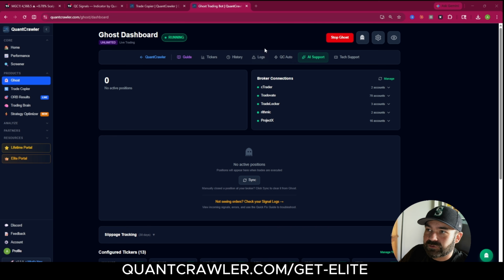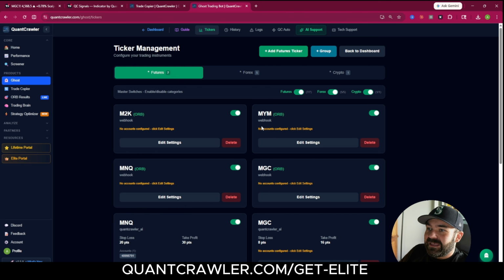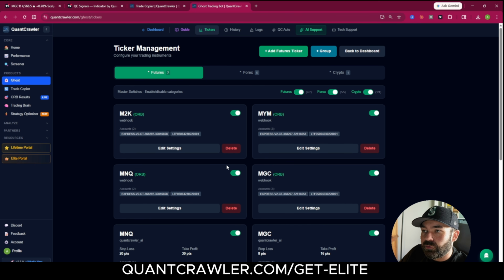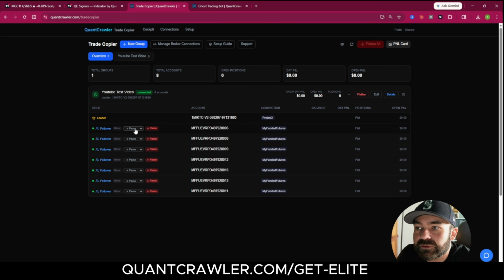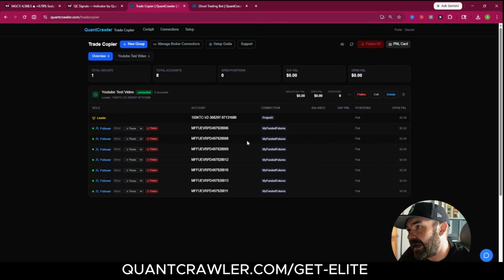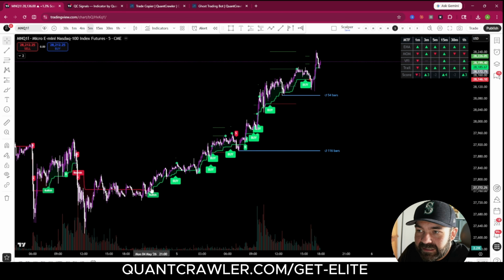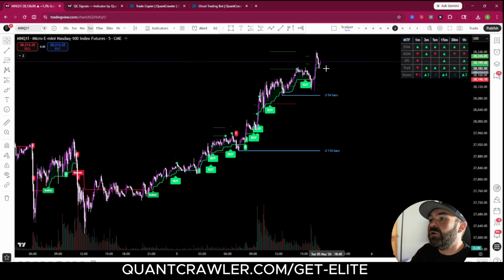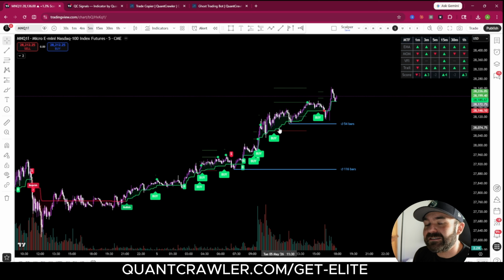Trade Copier That Mirrors in Sub-Seconds | No Account Limits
Three tools. One package. Full automation, unlimited account copy trading, and a five-confluence scalping indicator. Here's the complete breakdown.

The QuantCrawler Elite tier launched May 3rd and bundles three products together — Ghost Unlimited, the new Trade Copier, and the QC Signals indicator. This walkthrough covers what each tool does, how it works, and how they stack together. No long intro, just a straight breakdown of every feature you get.

Ghost is the foundation. It's full hands-free automation built on top of the original QuantCrawler AI analysis engine — the same engine that helped me pass three to five Apex evaluations a day during Asia session on MGC and GC and built up my first 20 funded accounts. Inside Ghost you have QC Auto, which is the world's first integrated AI-to-broker automation pipeline that I'm aware of. You add a ticker for futures, forex, or crypto, set your timeframe preset and confidence threshold, and the AI runs analysis on a timer, decides long or short, and routes the trade to your broker automatically. 23 hours a day, five days a week, completely hands free. If you'd rather use Ghost as a webhook automation engine instead, you can do that too. Add a futures ticker, paste the unique webhook into TradingView, and any indicator or strategy alert you trigger gets routed straight to your broker account. Ghost works for the people who want AI to do the analysis and for the people who already have a TradingView strategy and just want it executed for them.

The Trade Copier launched two days before this video and is the second piece of the Elite stack. It's a manual copy trading system with sub-second leader-to-follower mirroring across an unlimited number of broker accounts. You set up a group, pick a lead account, select your followers, hit the green power button, and every order you click on the leader fills on every follower instantly. Tradovate, ProjectX, and Rhythmic are live right now. Forex and crypto support are rolling out this week or early next week. Per-account pause, flatten one or flatten all controls, entry timing variability for prop firm pattern detection, and live PNL tracking are all included. Zero account caps. If you want to copy trade 300 accounts off a single leader, you can.

QC Signals is the third piece and is exclusive to Elite tier and lifetime members — not sold separately anywhere. It's a five-confluence scalping indicator on TradingView that fires bullish and bearish signals along with a Smart Trail visual stop. In the video I show the actual setup it caught between May 4th and May 5th — MNQ flipped bullish around 27,807 in late Asia session, the indicator stayed in the bullish trend with continuous buy signals, and rode the move all the way up to a fresh all-time high at 28,246. That's a 400-point run with the indicator keeping you on the right side of the trade the entire time. Yes, that specific day was an anomaly — but the layer of confluence the indicator provides matters more on the choppy days than the runaway days, and the video shows how it handles both.

Pricing: Elite tier is $169/month and includes all three products. Lifetime members already have access at no additional cost. The Trade Copier is also available standalone at $69/month for traders who only want copy trading. If you want to see it all live or you have questions, jump in our Discord — I'm in there every day in general chat, support, and DMs.

=== HASHTAGS ===